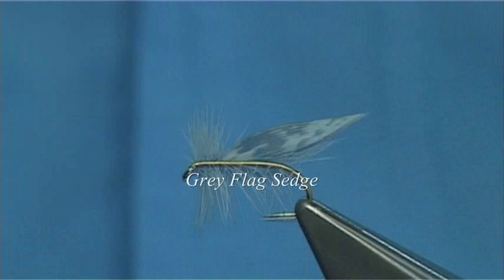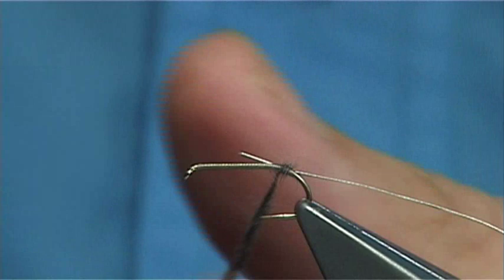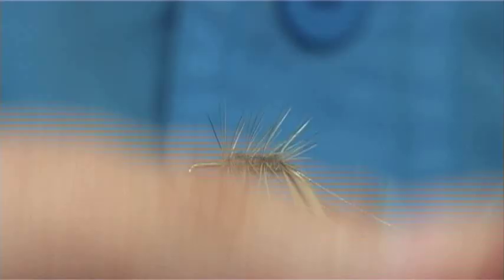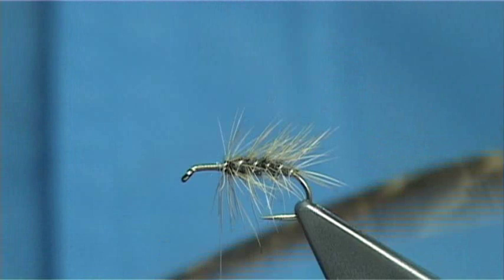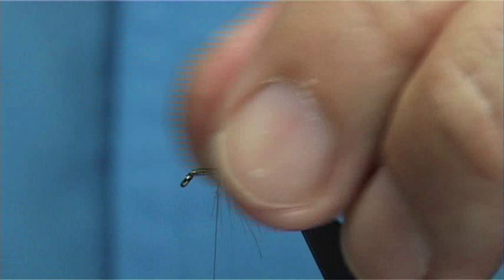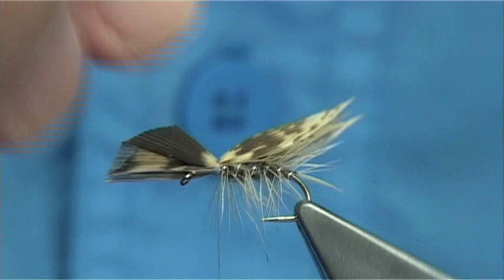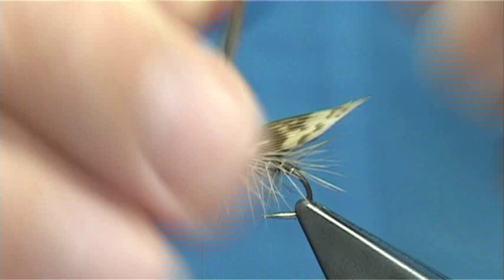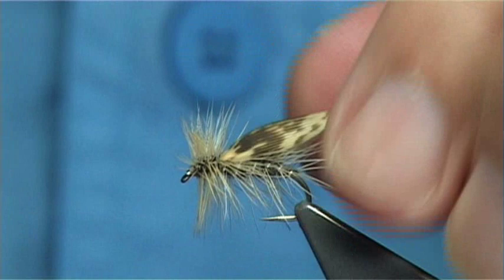Tying the Grey Flag Sedge DryFly) with Davie McPhail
Materials Used;

Thread, Uni-8/0 Grey or Black
Rib, Fine Silver Oval Tinsel or Wire
Body, Grey Rabbit Under Fur
Body Hackle, Golden Badger Cock
Wings, Hen Pheasant or Woodcock Quills
Head Hackle, Golden Badger cock